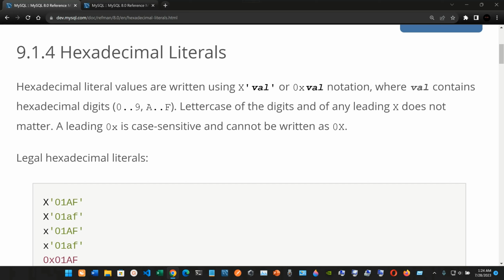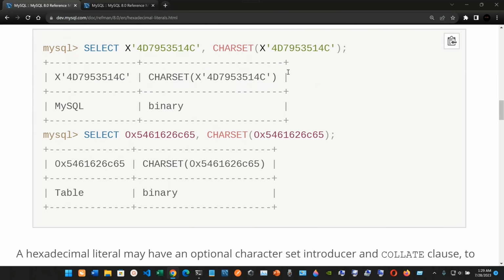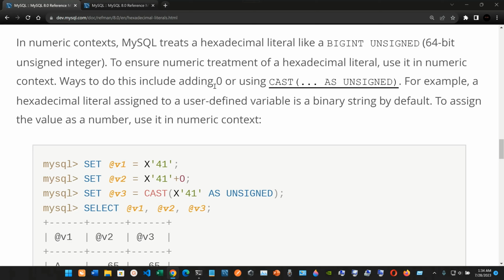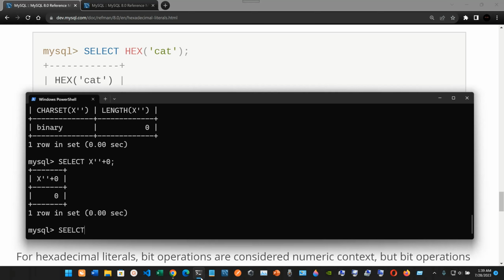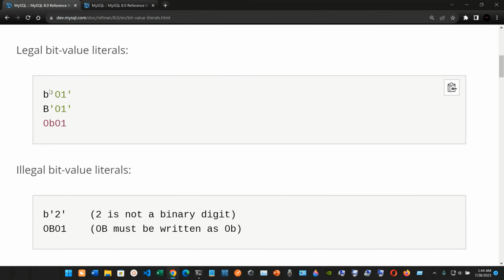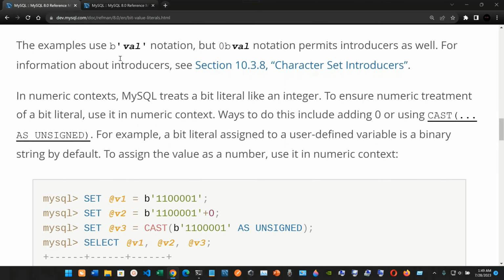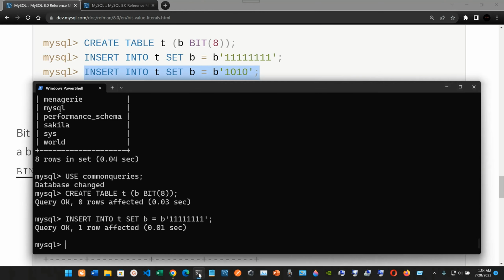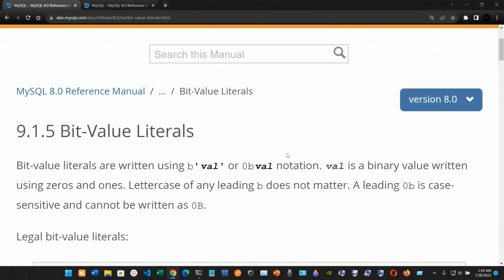Hexadecimal Literals and Bit Value Literals - Language Structure - MySQL.